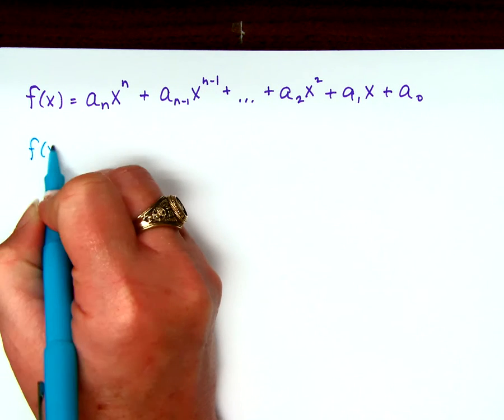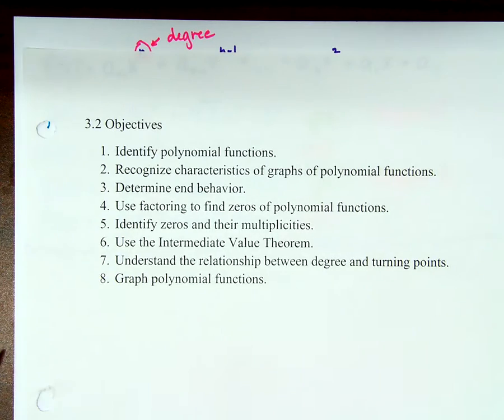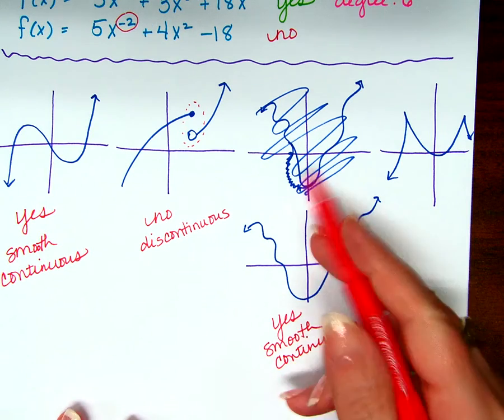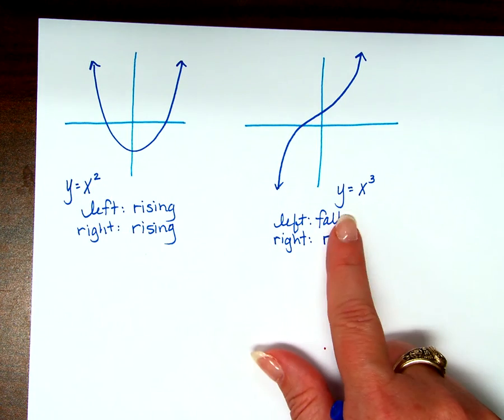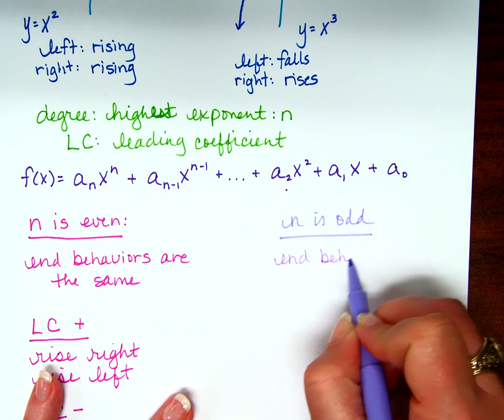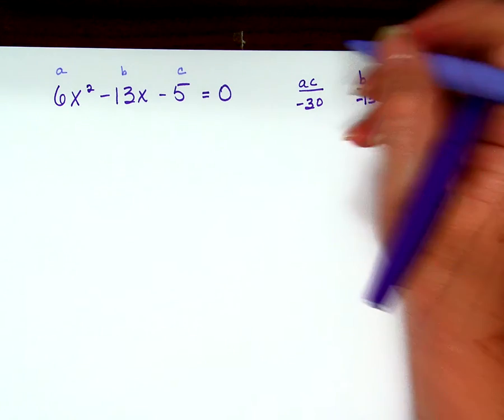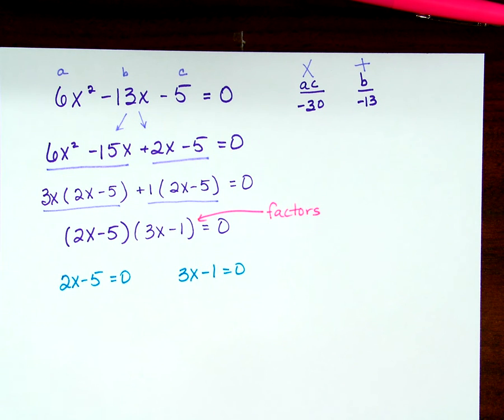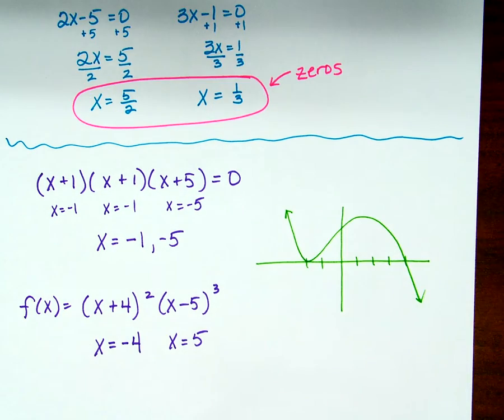3 2 spring 21